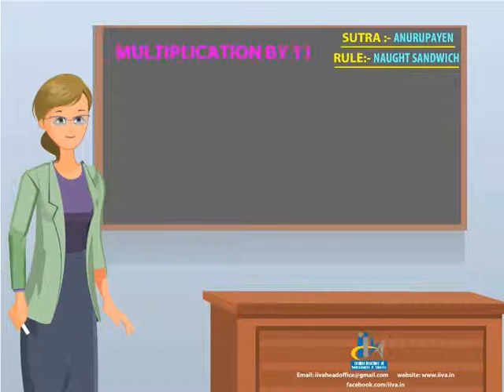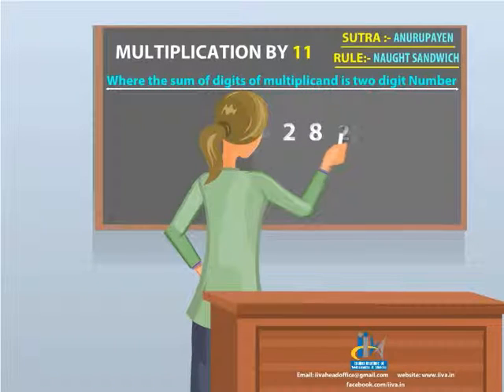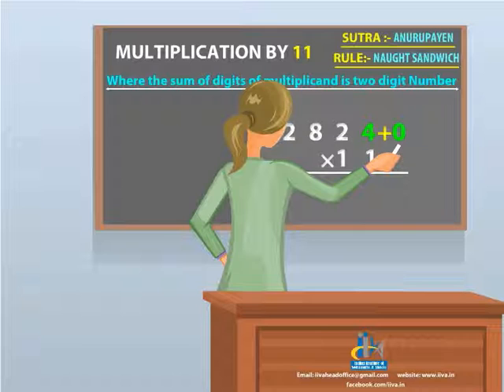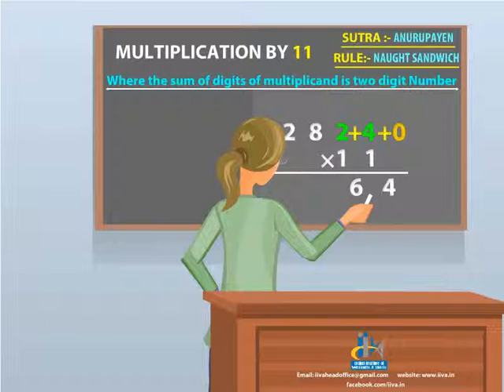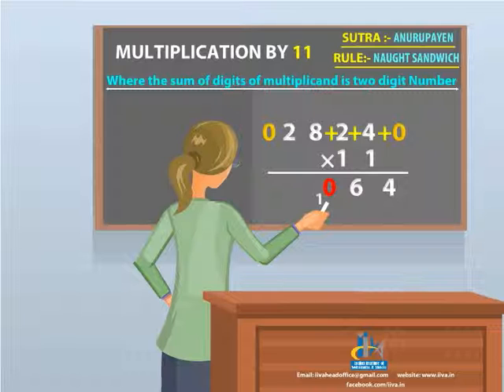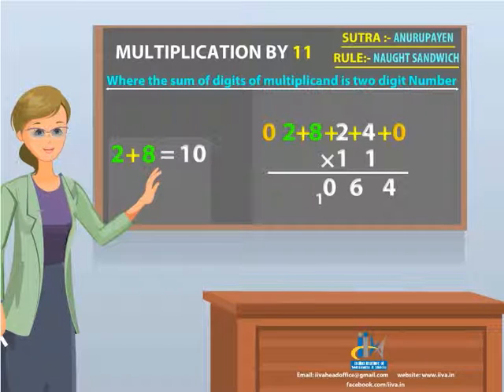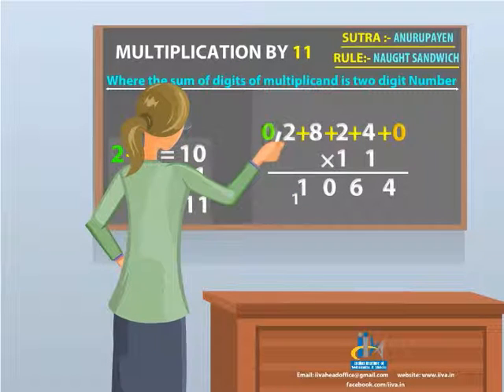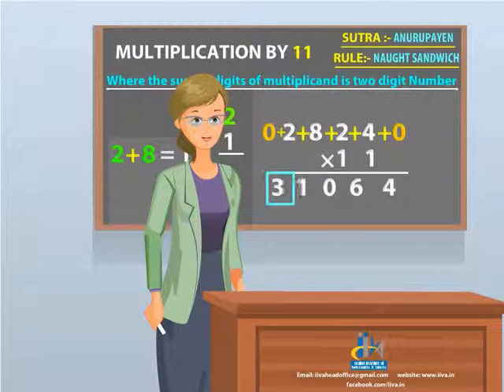Vedic maths multiplication by 11- English Lecture